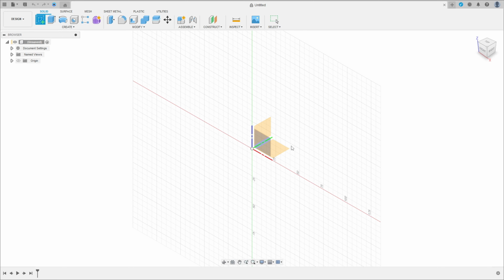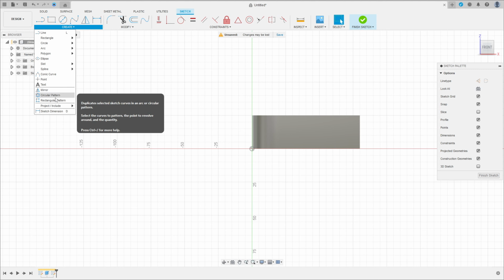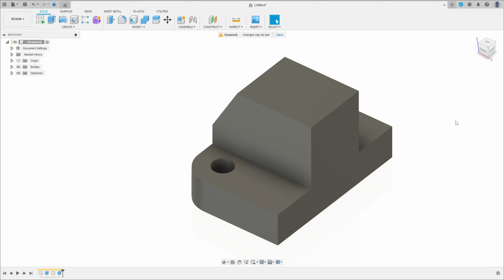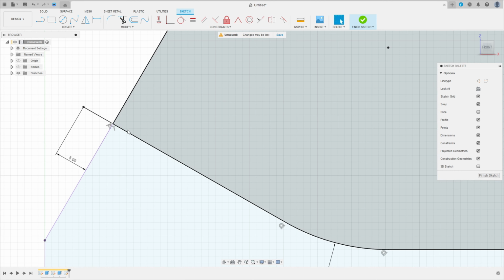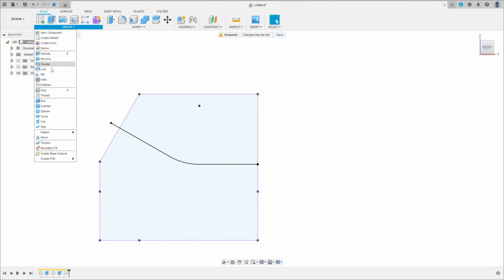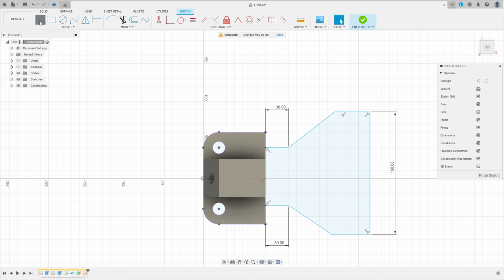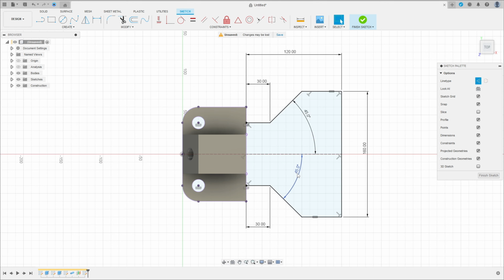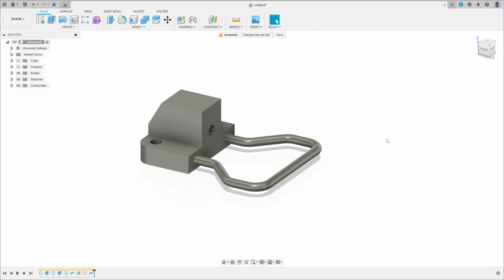Fusion 360 Tutorial - Pipe Command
Extrude
Pipe